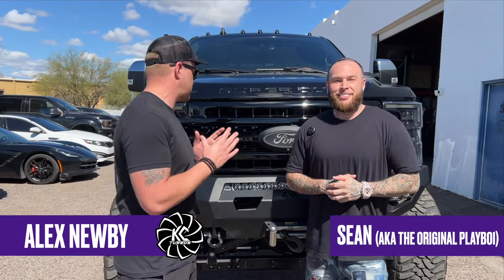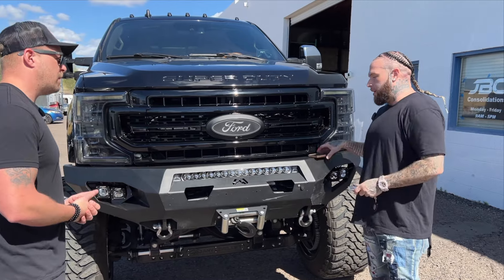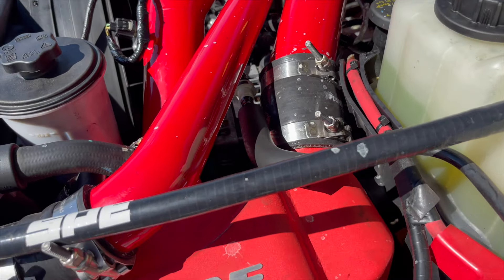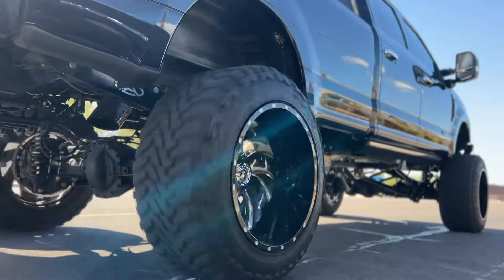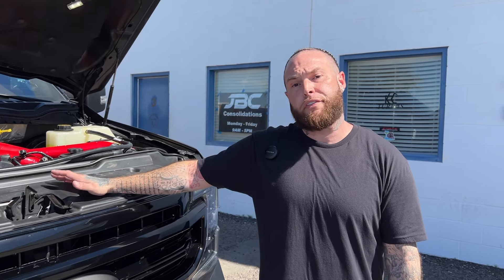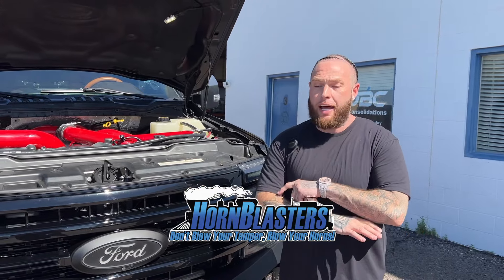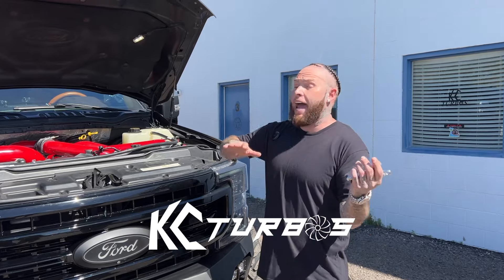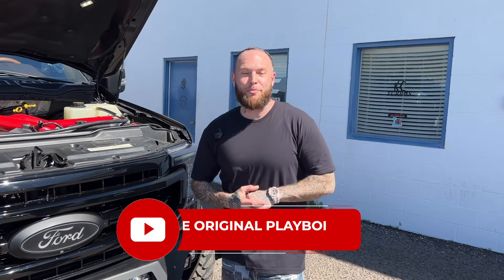What a Daily Driven SEMA Truck Looks Like!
In this video, Alex meets our new friend Sean Z (aka The Original Playboy) who's rocking with Maxxed Diesel. After trying out our KC Whistler Stage 1, he wanted to stop by the shop and give us a tour of his build and we were glad he did!

For more information on the products featured in this video, visit kcturbos.com!